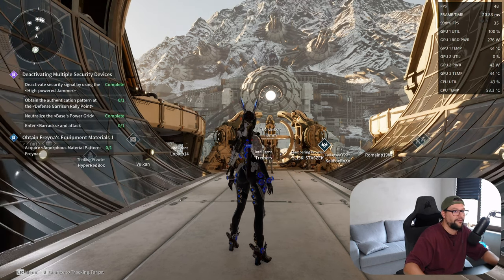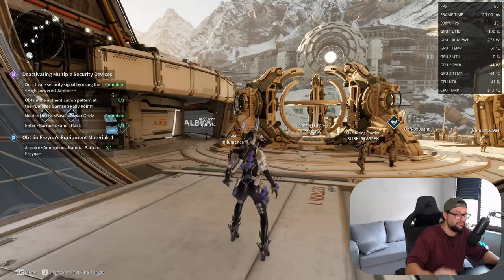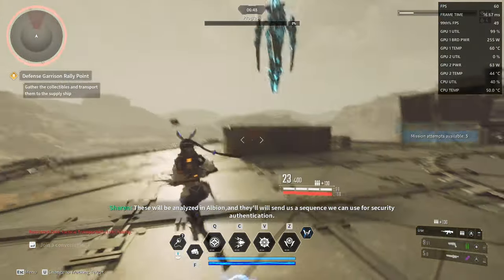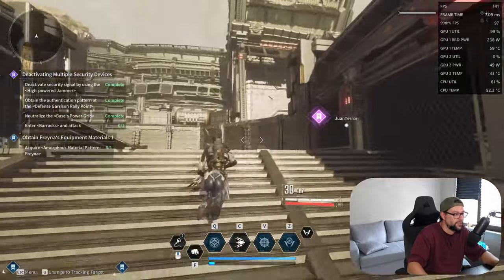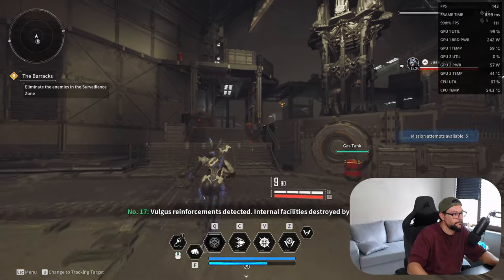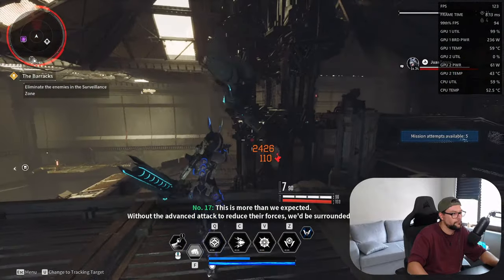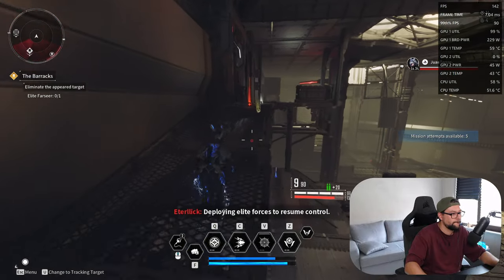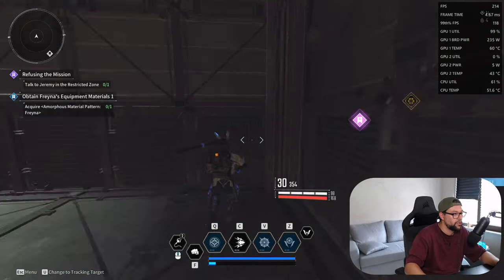Do this for MAX FPS | The First Descendant | Best Settings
If you just started playing The First Descendant and would like to optimize your settings check out this video. I have prepared 3 stages of the settings, feel free the use the timestamps below as well!

My Rig:
32 Gigs of Ram

Timestamps:

0:00 - Intro
1:00 - Bonus blooper
1:49 - Default Settings (Terrible)
4:43 - 1st Optimization (140 FPS)
9:29 - Full Optimization (180-200 FPS)